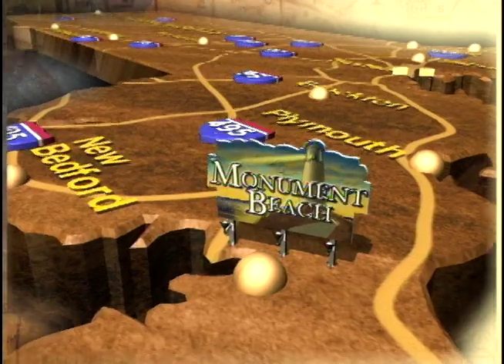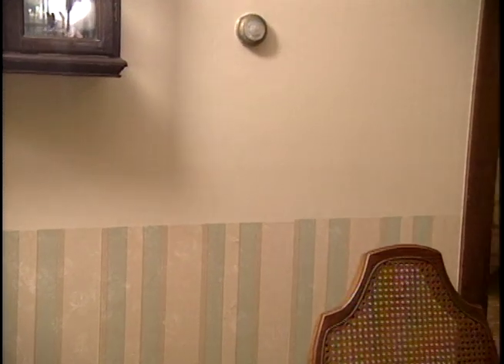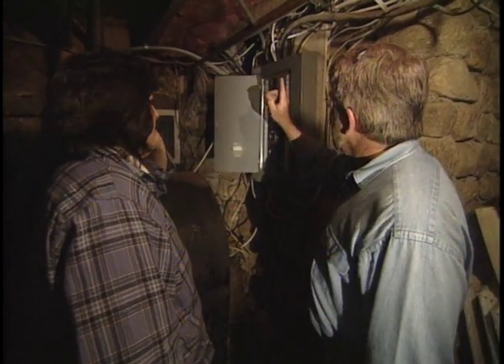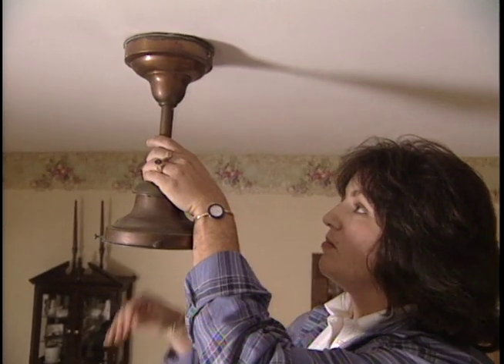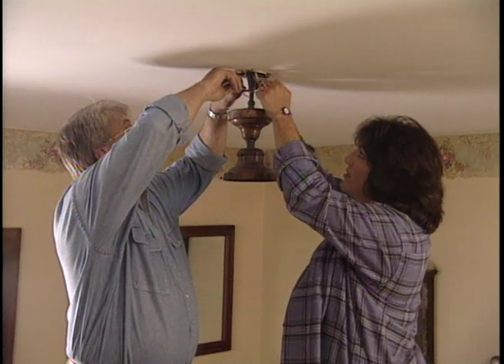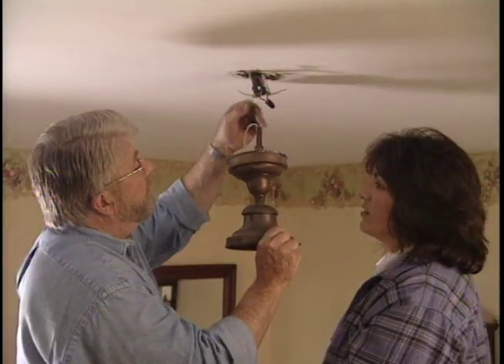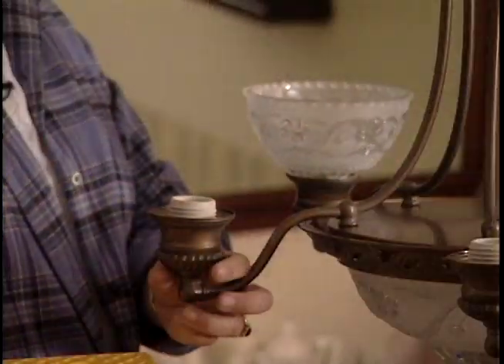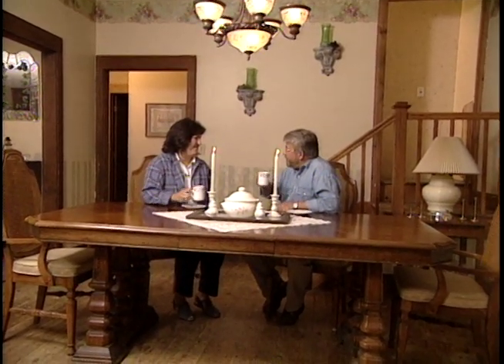How to Install an Overhead Light Fixture